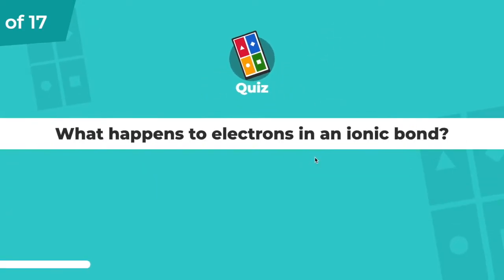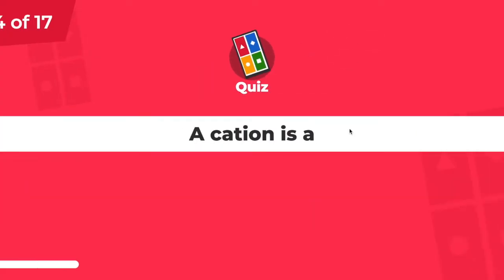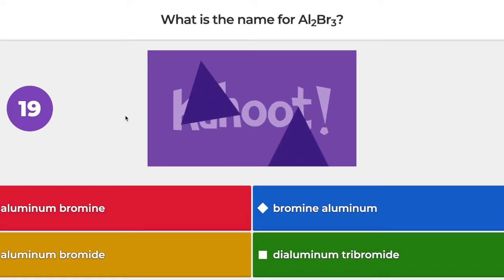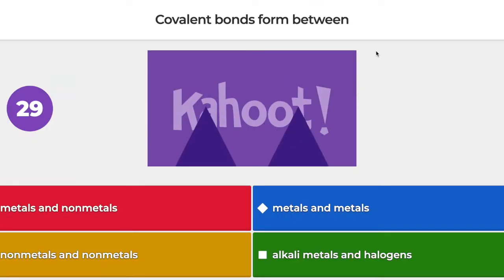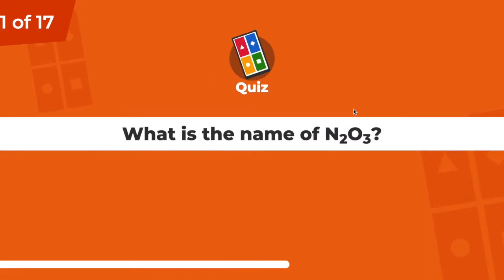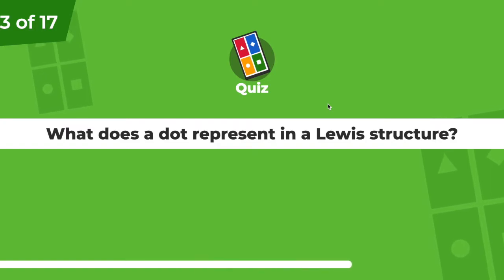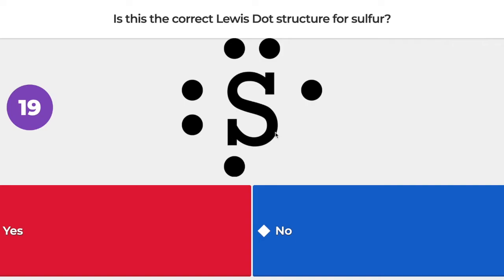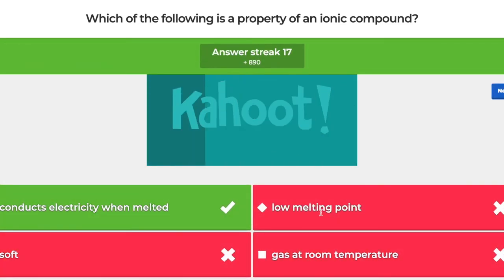C K Kahoot Walkthrough